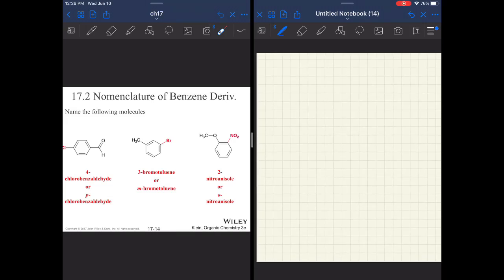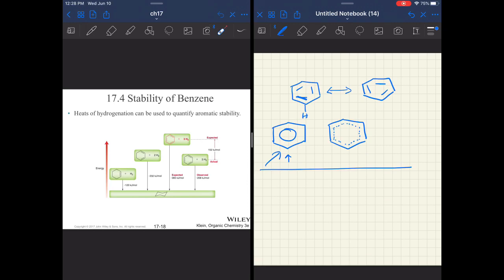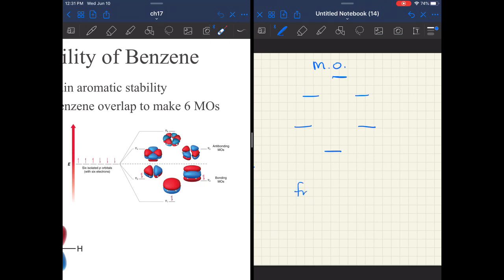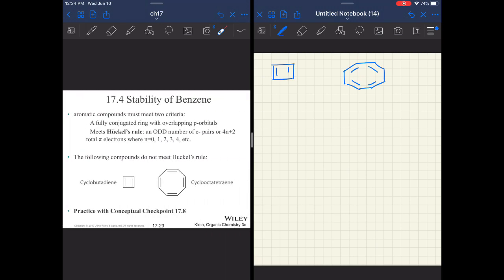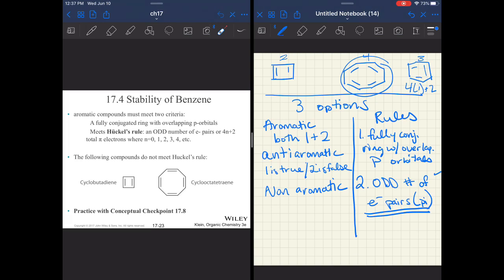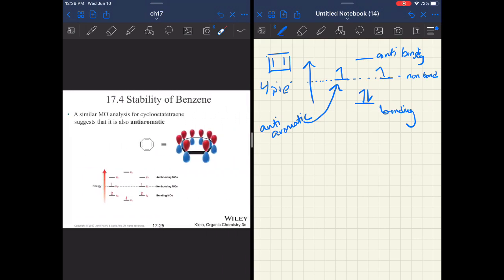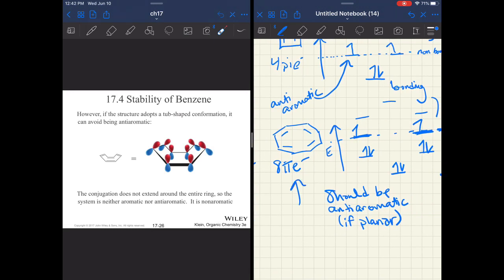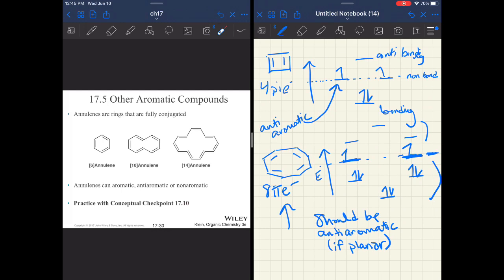Organic 2 Ch 17 part 2: Aromaticity rules